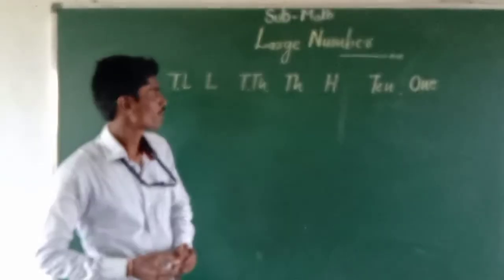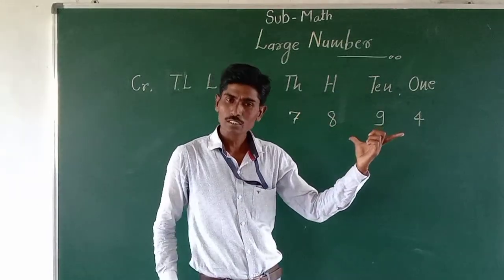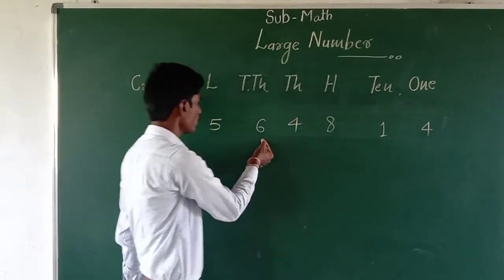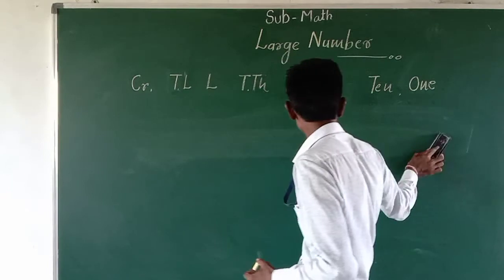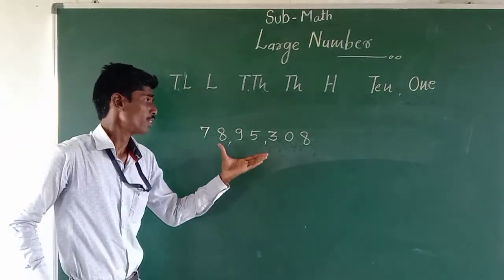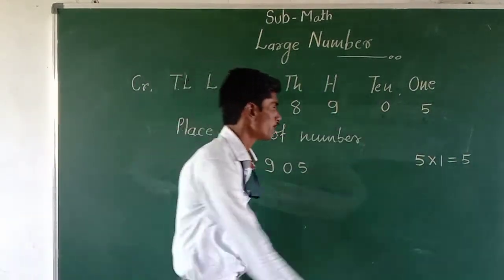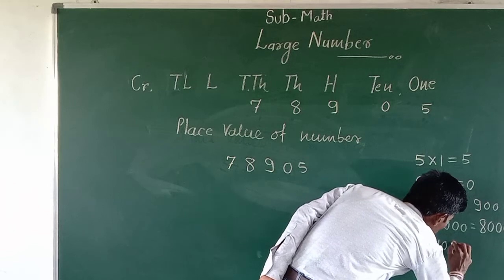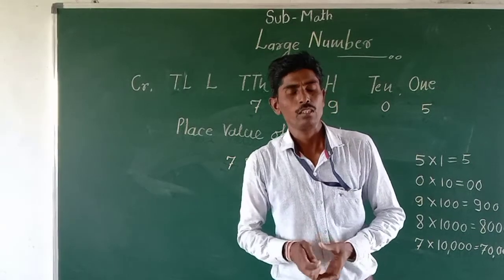Place value of number